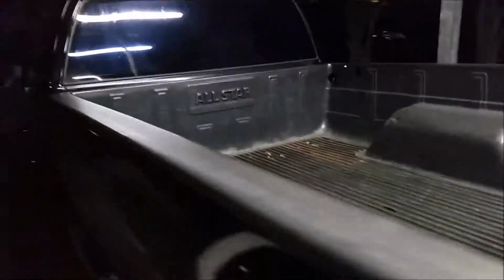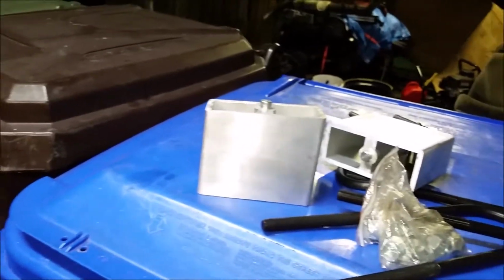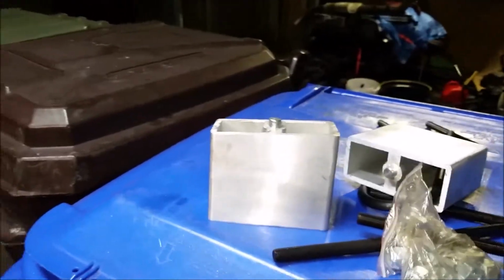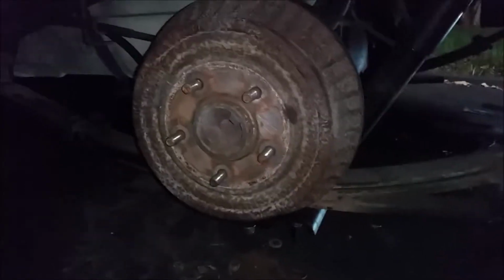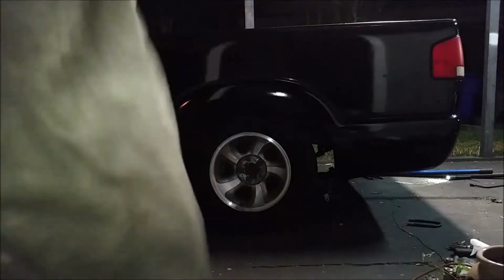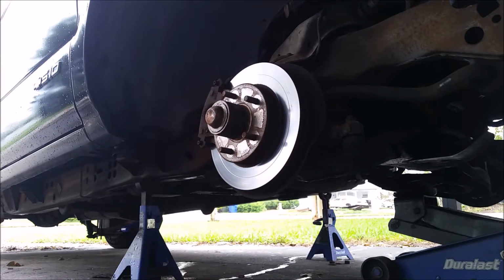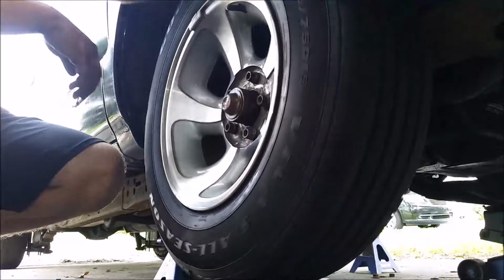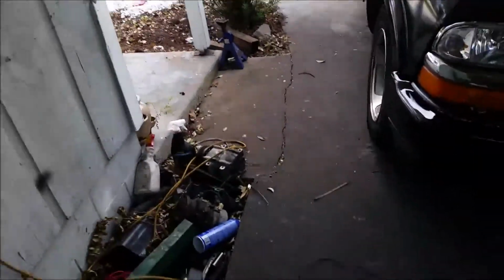The Black Truck Ep .1 2/4 Drop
I bought this truck shortly before getting in a bad roll over in my SS10. really sucks but i wasnt hurt and walked away with few scratches. BUT ive done a little to this truck in this time and plan to swap my v8 into it in the future but for now just making it look good.